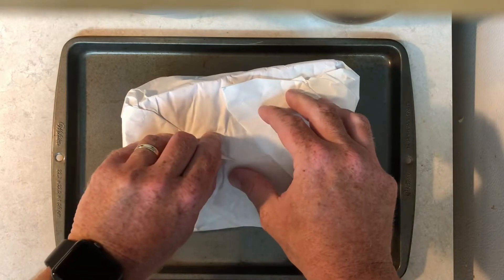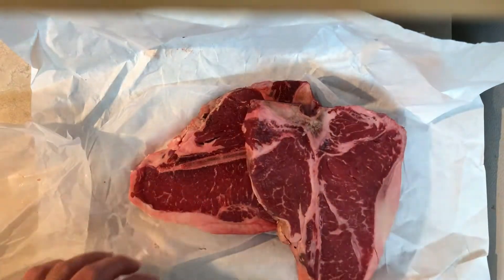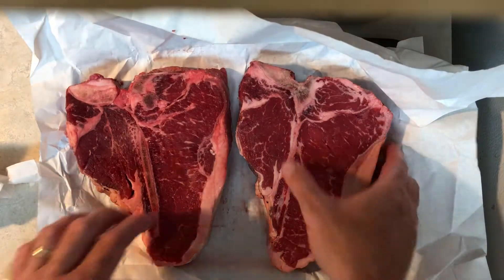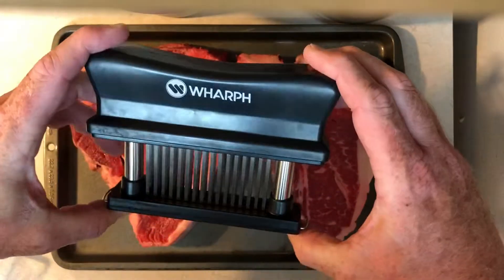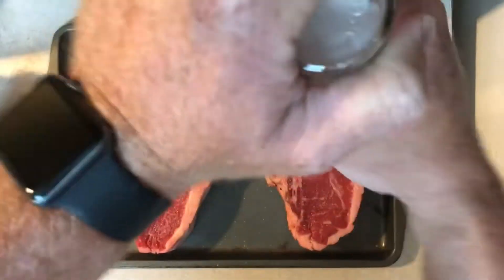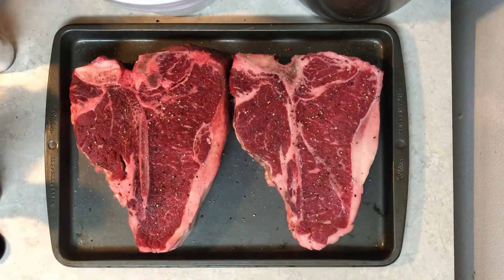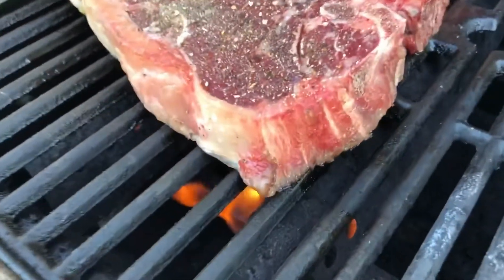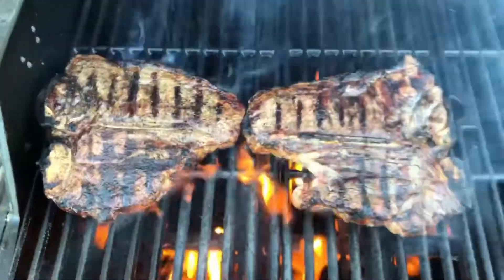Prepping and Grilling Two Porterhouse Steaks From Keith’s Butcher Shop in Elk City, OK 2019